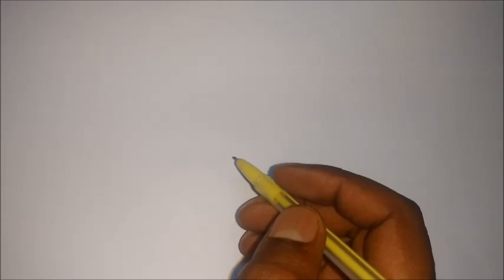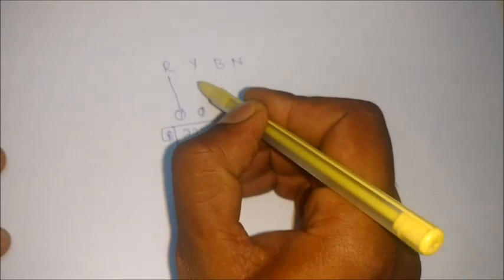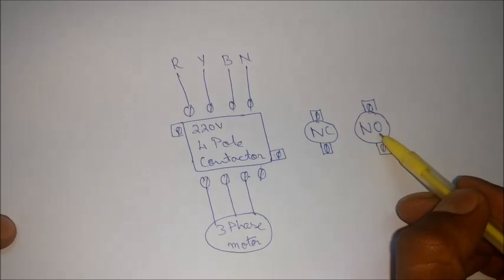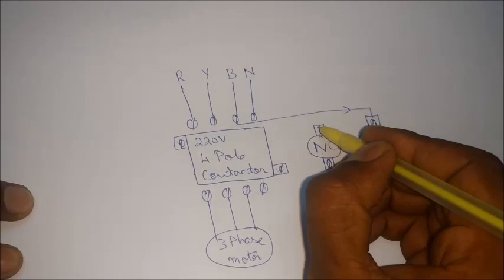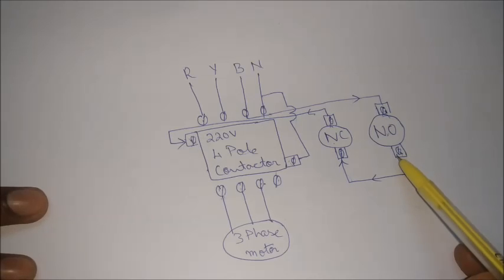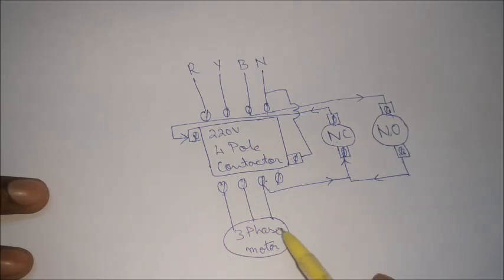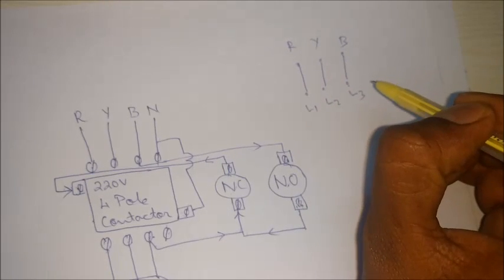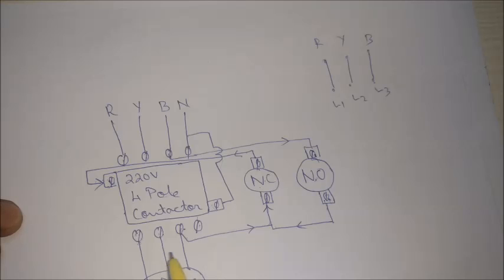How to Connect a 4 Pole Contactor with NO NC Switch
This video will help you in connecting a  3 phase current to a load with a 4 pole Contactor and NO NC Switch.
Step by step instruction given.